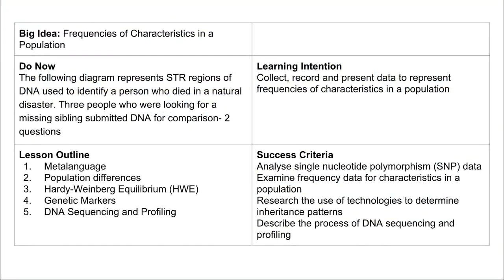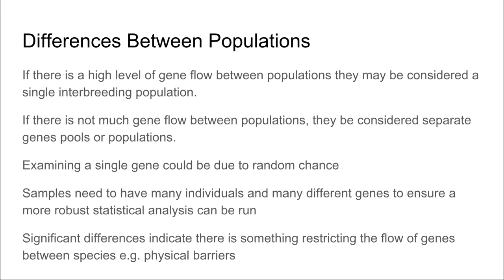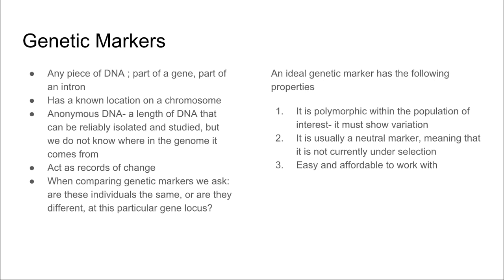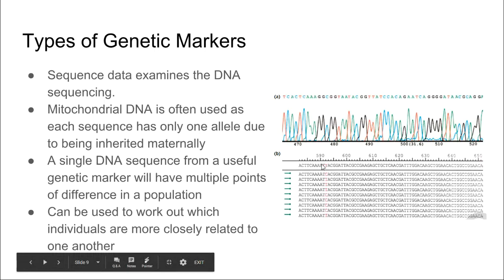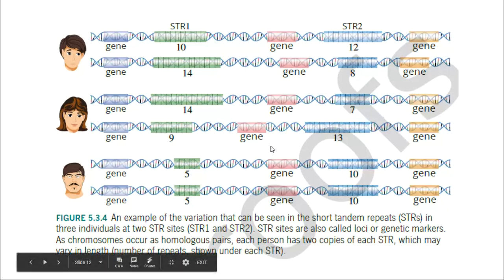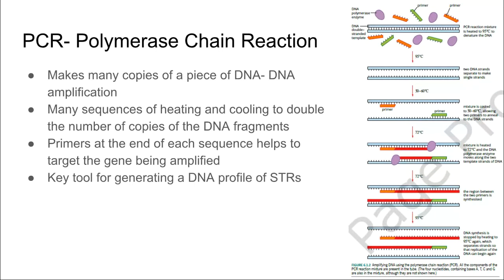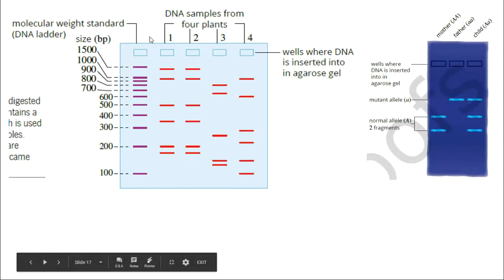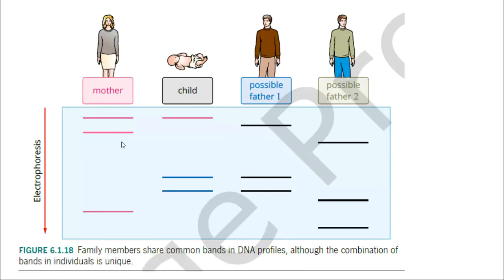Module 5 Lesson 9